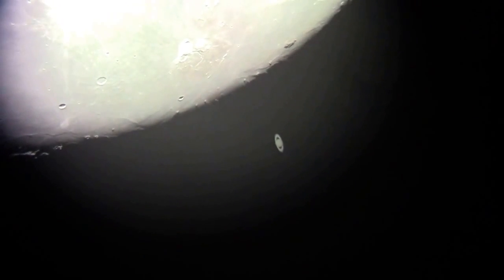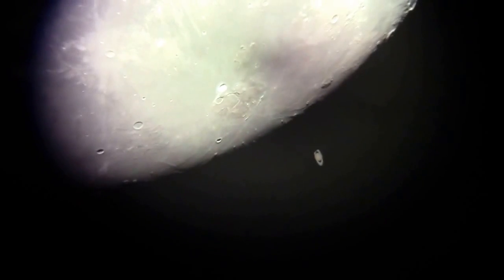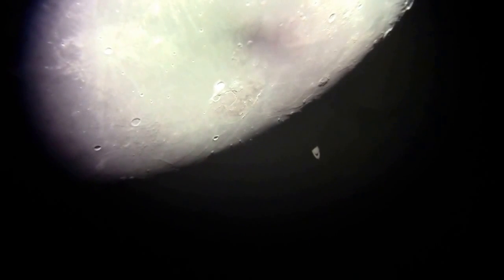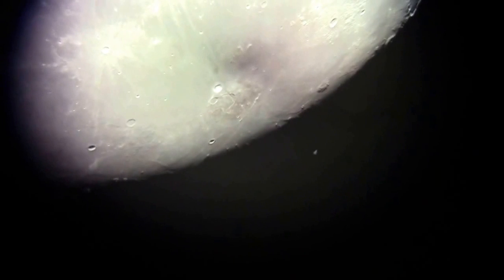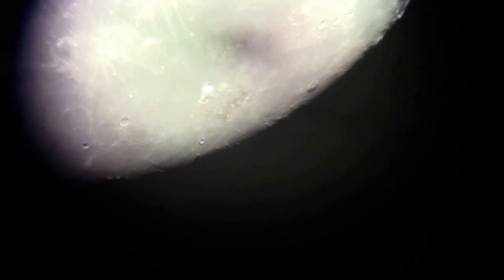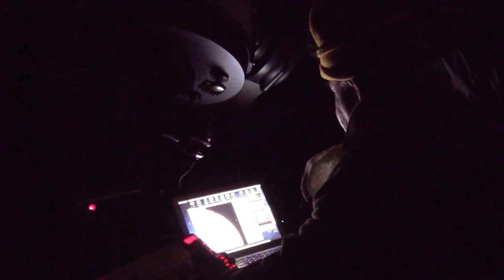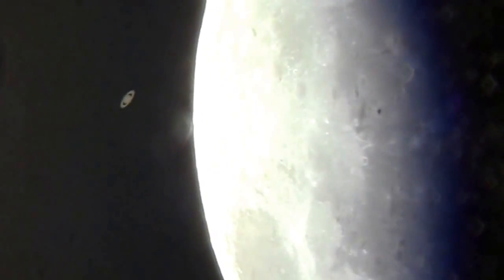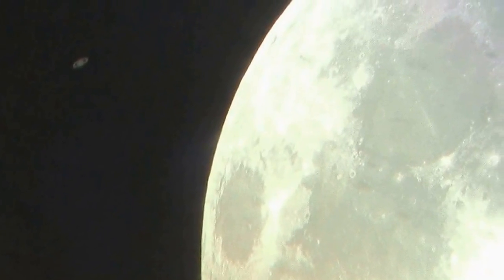Saturn-Moon Occultation, 10 June 2014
The second occultation of Saturn by the Moon for 2014, visible from South-Africa, took place on 10 June 2014.  I recorded it with a hand-held video at the eyepiece of a 14-inch Celestron from Sutherland.  Saturn disappeared round the dark edge of the nearly full Moon.  It popped out the bright edge about an hour later.  Both were recorded on video.